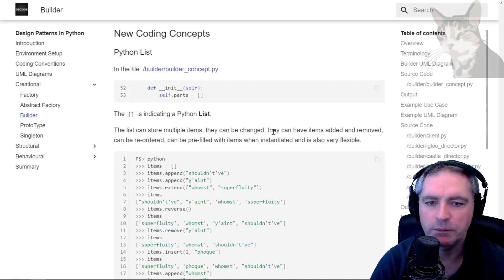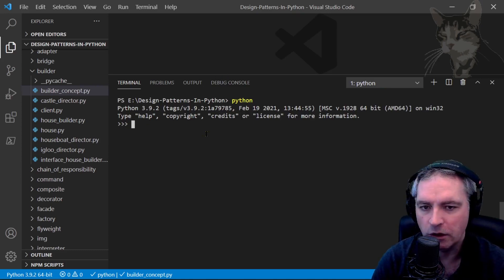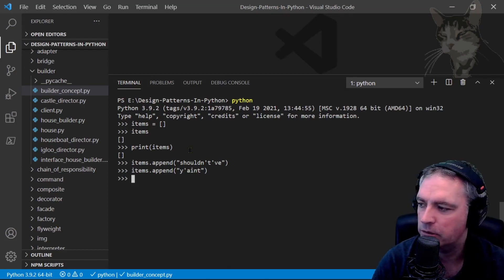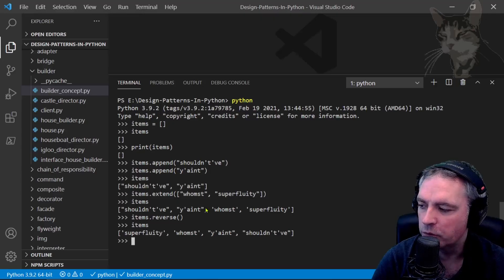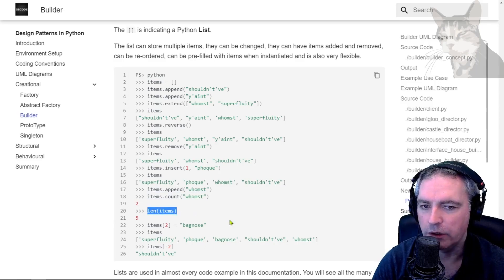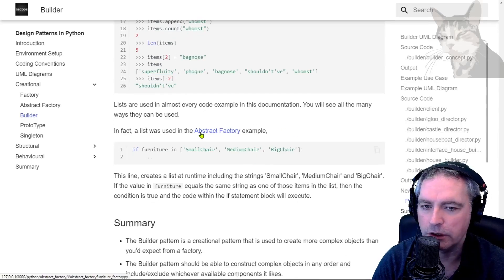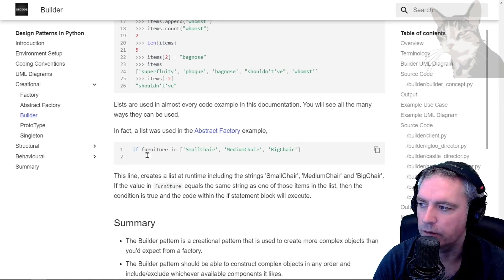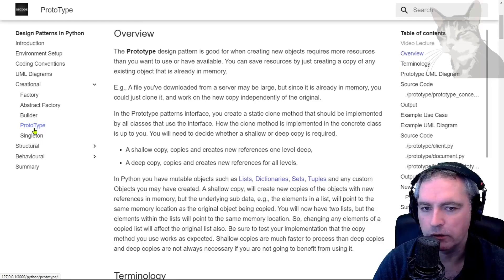Lists : Design Patterns In Python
The [] is indicating a Python List.

The list can store multiple items, they can be changed, they can have items added and removed, can be re-ordered, can be pre-filled with items when instantiated and is also very flexible.

Lists are used in almost every code example in this course. You will see all the many ways they can be used.